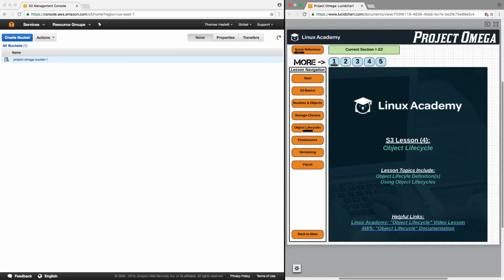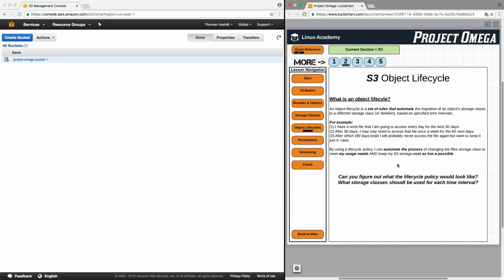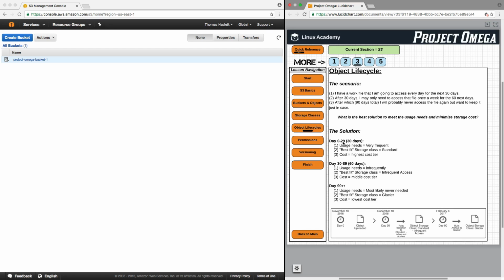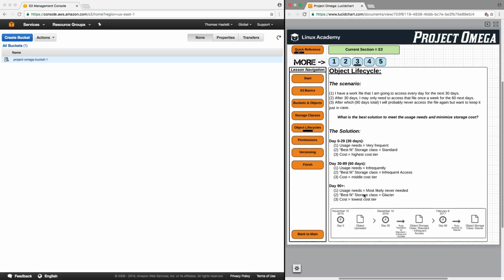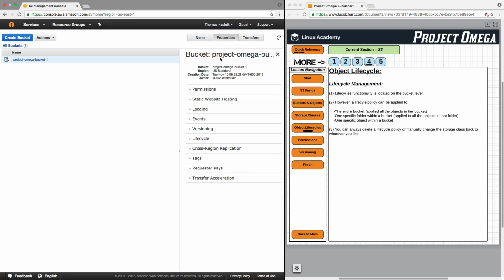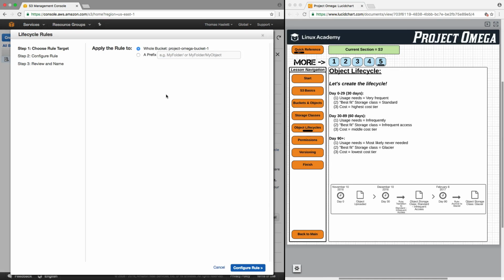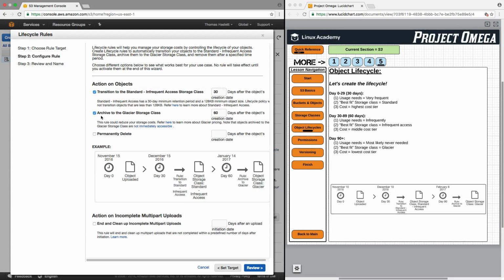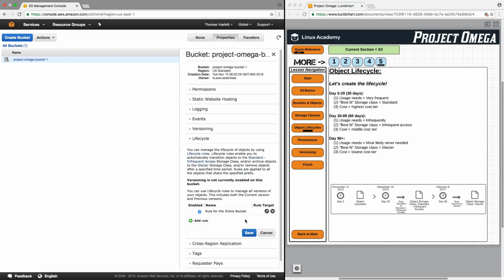23 AWS Essentials Object Lifecycles